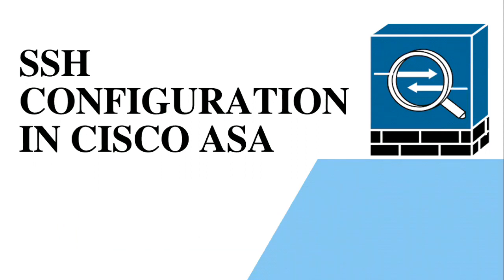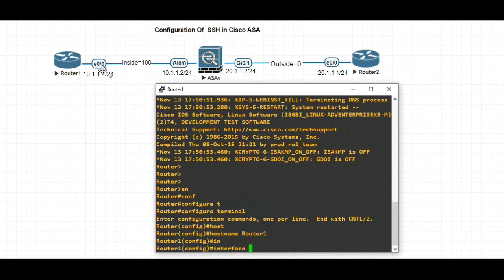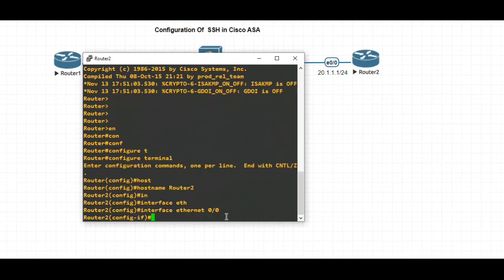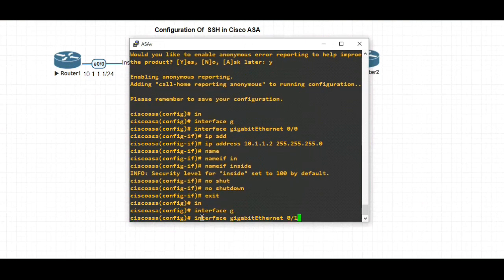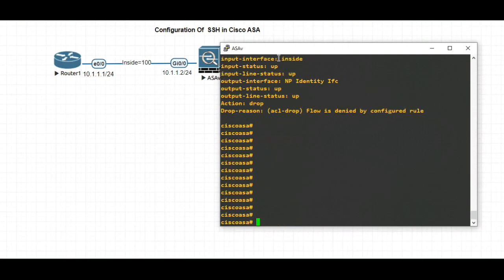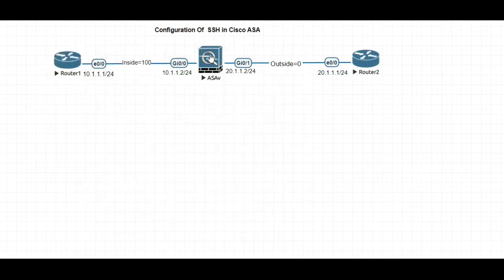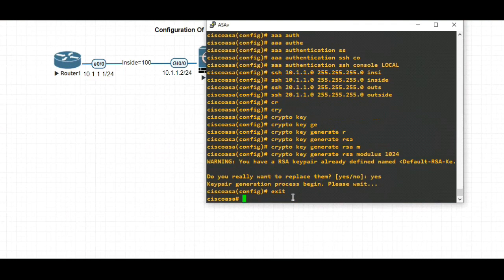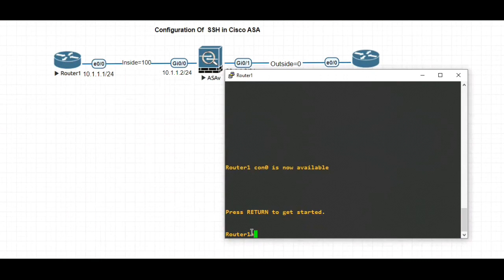SSH Configuration In Cisco ASA Firewall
Welcome Friends!
Channel Name:Network TechZone

Here is the link for TELNET Configuration in Cisco ASA Firewall